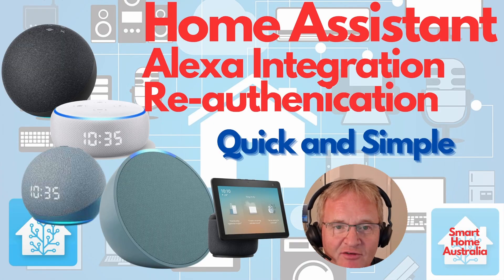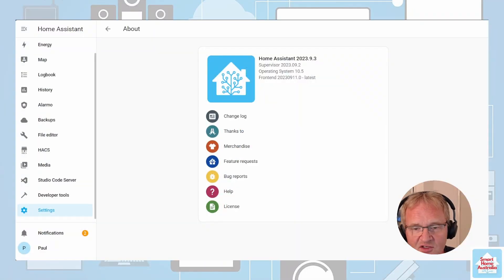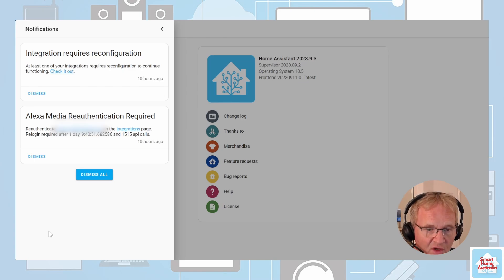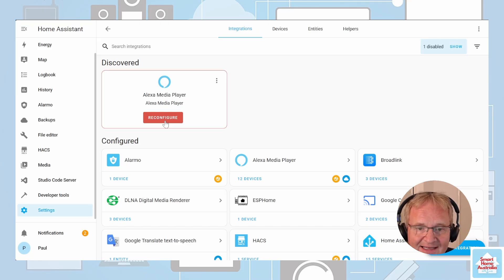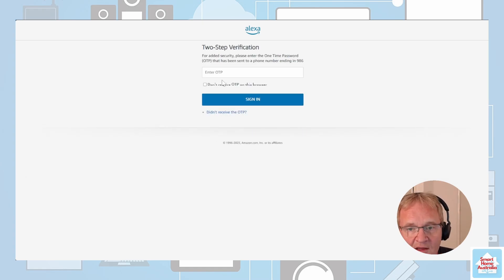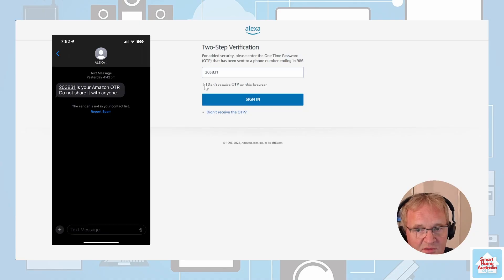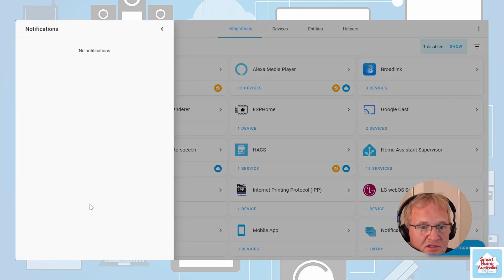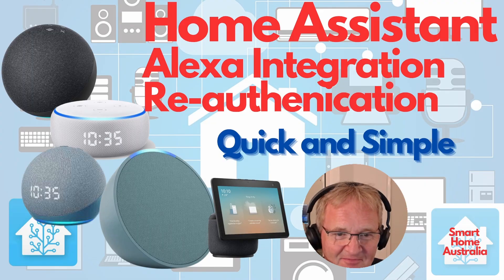Reauthenticating Alexa Integration within Home Assistant: A Quick and Simple Guide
Welcome to our tutorial on how to reauthenticate the Alexa integration within Home Assistant. This video is perfect for those who are looking to troubleshoot their Alexa and Home Assistant setup.

In this video, we will guide you through the process of reauthenticating your Alexa integration within Home Assistant. We understand that technology can sometimes be tricky, so we’ve made sure to explain each step in a simple and easy-to-understand manner.

Whether you’re a seasoned smart home enthusiast or a beginner just starting out, this video will provide valuable insights into maintaining a seamless connection between Alexa and Home Assistant.

I hope this helps! Let me know if there’s anything else I can assist you with.

=== Timestamp===
00:00 – Introduction
00:20 – HA Configuration
00:57 – Alexa Reauthentication
01:23 – Validation of Reauthentication
01:36 - Roundup

Broadlink RM4 Pro (IR and RF)

Broadlink RM4 Mini (IR Only)

Broadlink RM3 Mini (IR Only)

Meross Smart Garage Door Opener Remote